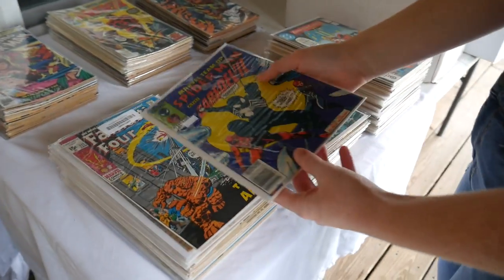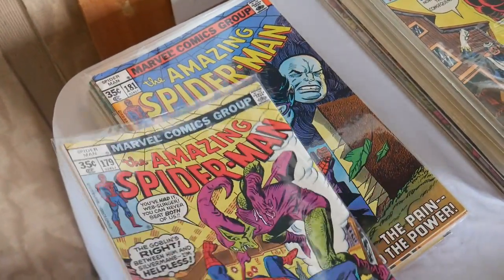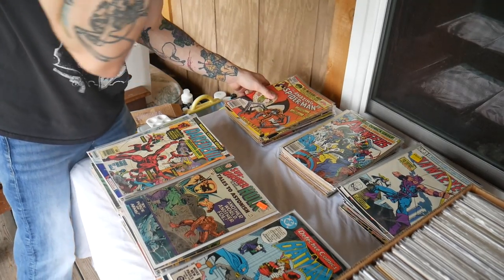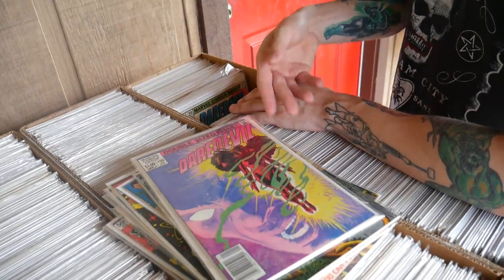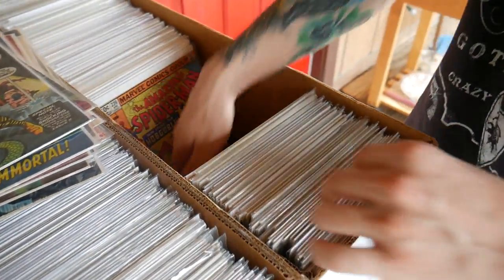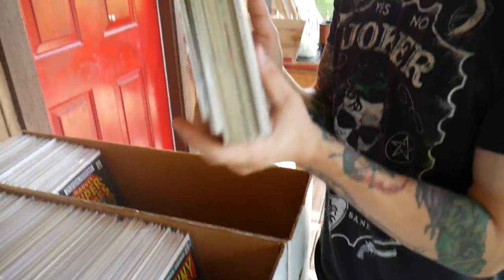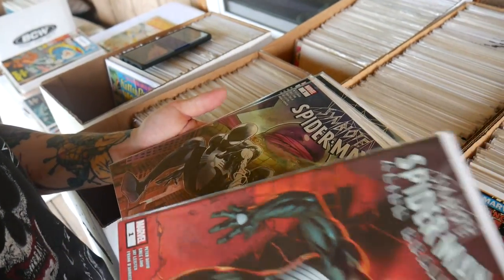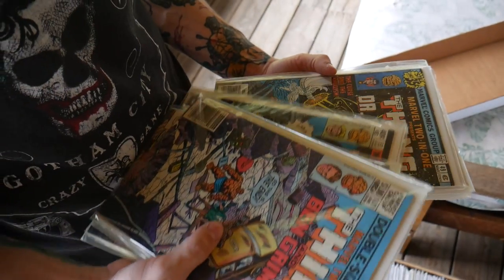Finding INSANE Bulk Comic Book Deals in Florida!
In this video we take you with us to view a collection! We show you all the comics in the collection and give you an inside peek into how much we paid for each book. Let us know what if you think this was a good deal or not!

Sign up for Whatnot, the largest live stream collectables community with our link and receive a $15 credit for your first purchase!

Follow us on Whatnot: comicsden

We have great comics, 2$ starting bids, and the fastest shipping around!

We share daily comic content, collection pickups and previews of our Whatnot sales!